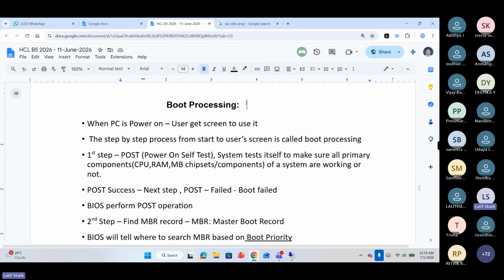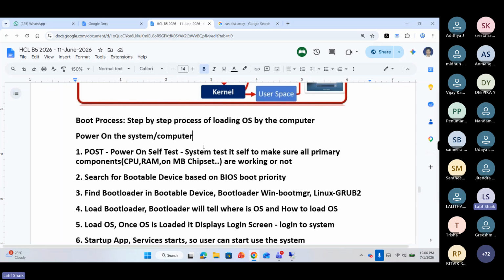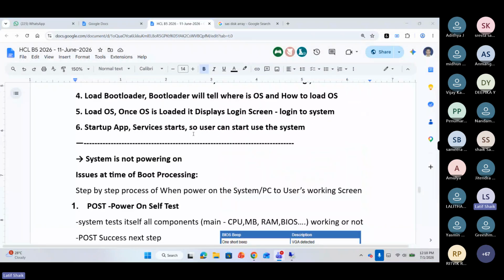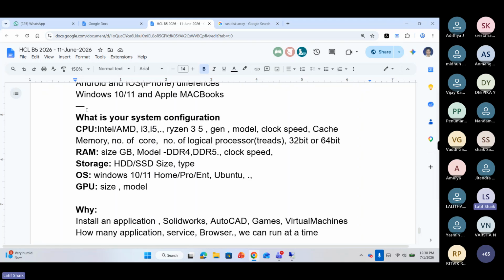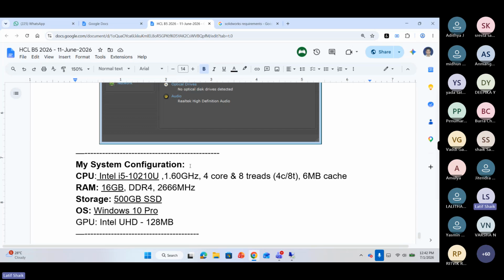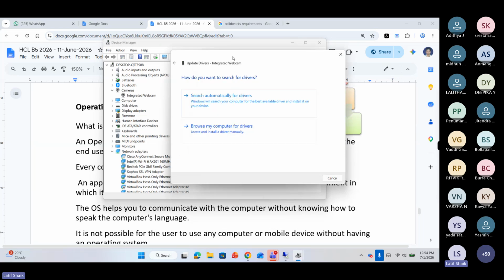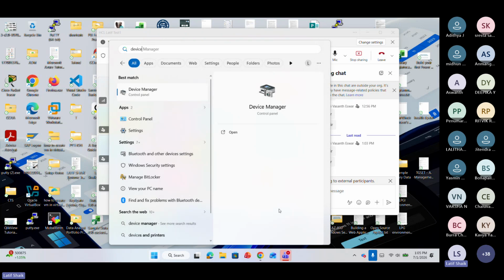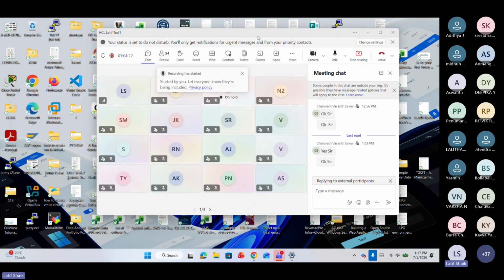H5 2026 Hardware Basics 7 Laptop is Slow, Laptop Cam Issue, KB or Mouse not working, Audio Issue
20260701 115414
To improve system speed, system performance
The system is very slow. What to do?
Delete Unnecessary data in C:Drive
Disk Cleanup
Uninstall Applications–Control panel- Programs and features or appwiz.cpl
Change Startup Type to Disabled/Manual -in Services  – services.msc
Disable Startup Apps – App starts when you login to PC- Task Manager
Remove temp file and prefetch file – RUN - %temp%, prefetch, temp
Clear Browsing data/  history (clean everything)
Scan system Registry with MalwareBytes
Can use CCleaner - Clean Registry and System
If nothing works – Reset your PC
Increase RAM Capacity
If your using Old System with SATA HDD change it to SATA SSD(Optional)
Device Drivers:
A device driver is a computer program that operates or controls a particular type of device that is attached to a computer
Device Driver in computing refers to a special kind of software program or a specific type of software application that controls a specific hardware device that enables different hardware devices to communicate with the computer’s Operating System.

To communicate with a device,  the OS needs a driver based on that device.
Ex. you connect the printer, our OS doesn't know how to communicate to the printer. Install that printer drivers , so now the OS system knows to communicate to the printer.
Device Management:
RUN/Search - Devmgmt.msc
Search - Device Manager

Devices like Network Adapter (NIC Card), Printer., not working or not working properly.
Go to Device Manager - find device - open device properties
- In General Tab - Device working properly or not (Or) check for error status
- Driver Tab - Update driver  or  RollBack Driver
  - Uninstall drivers and restart your PC